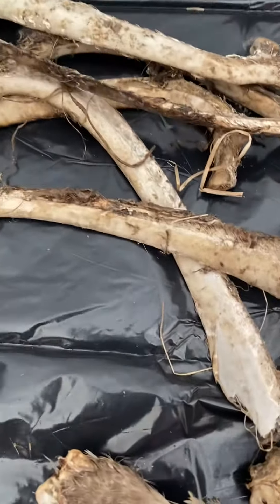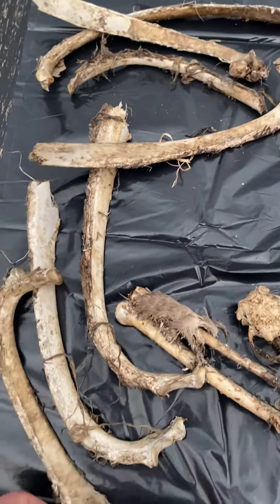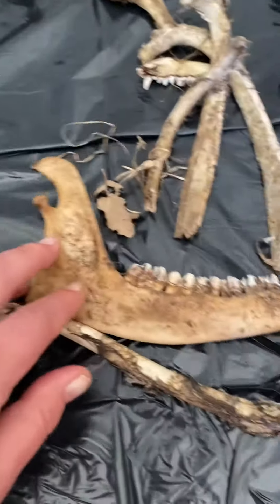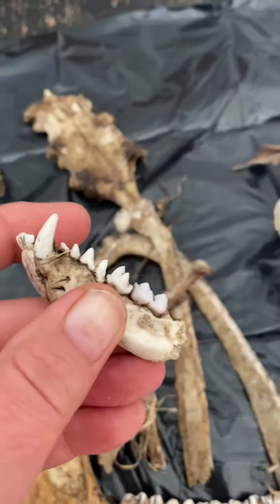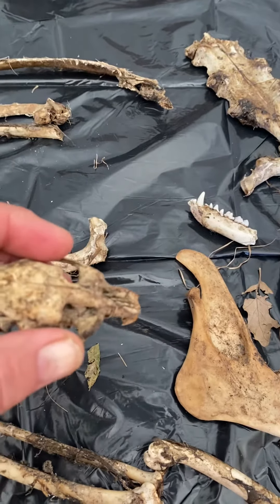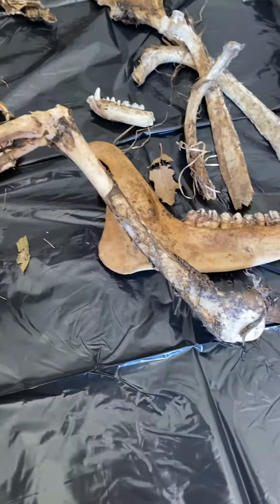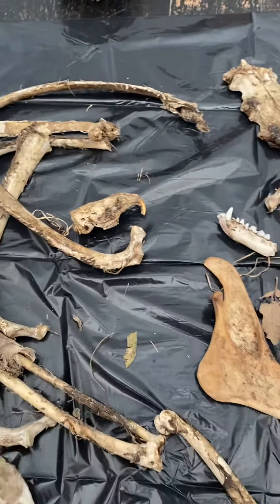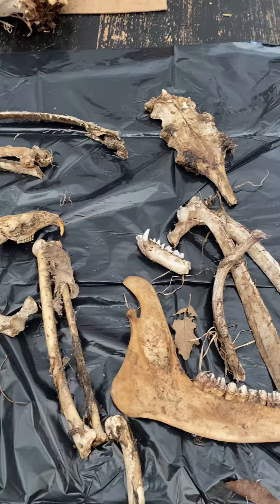Cleaning n prepping wild bones